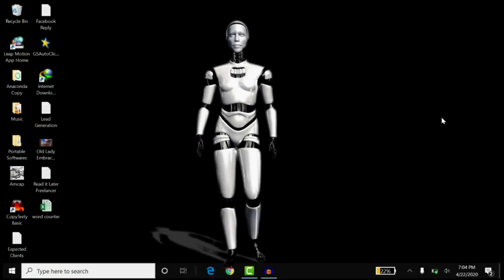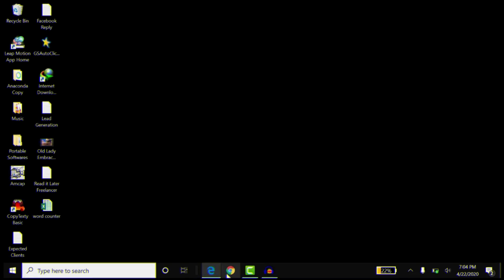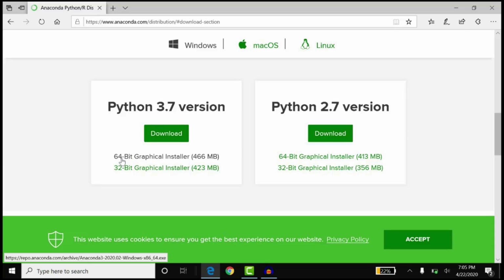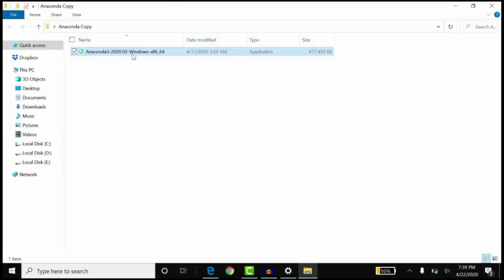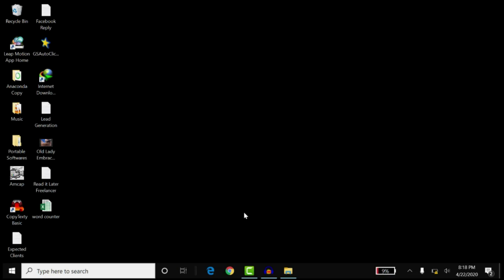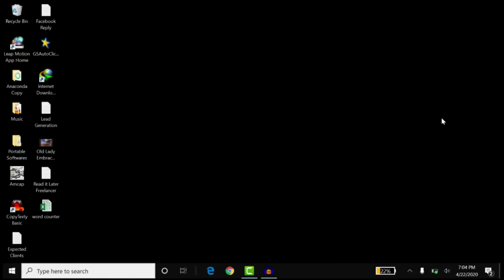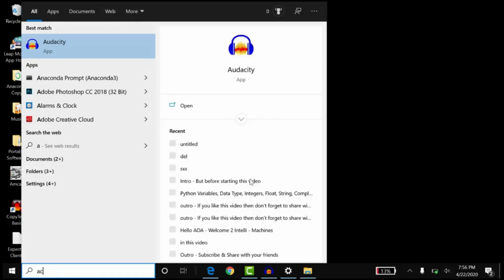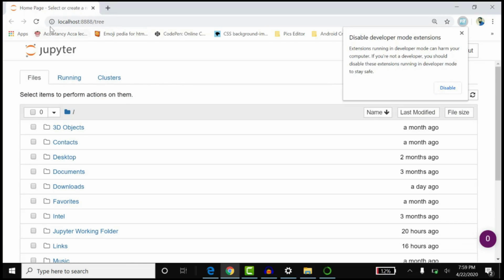#7 Anaconda and Jupyter installation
In this video I'll tell you how to install Anaconda and Jupyter Notebook in your system with 2 different techniques.